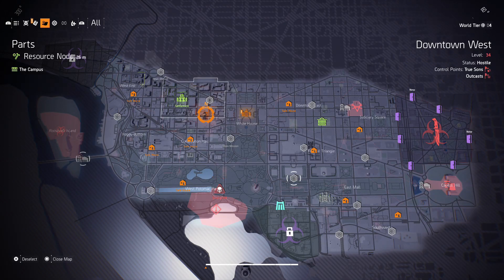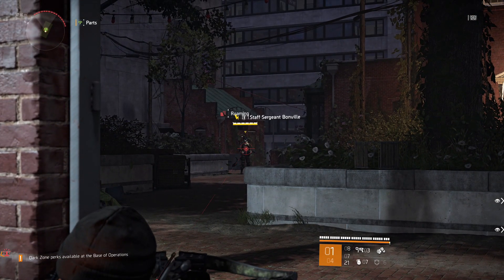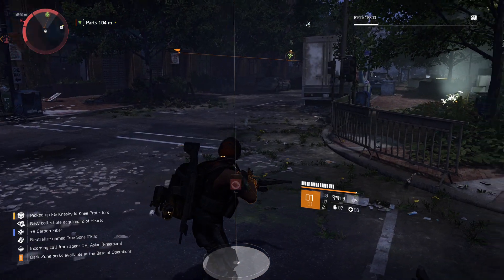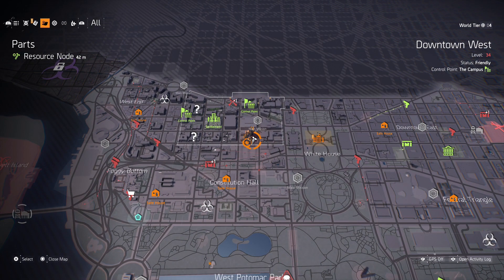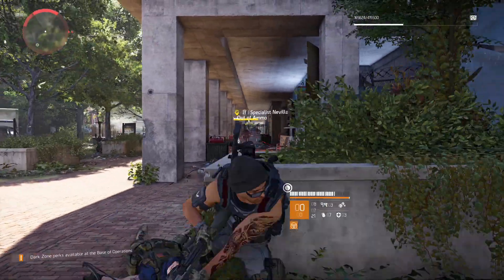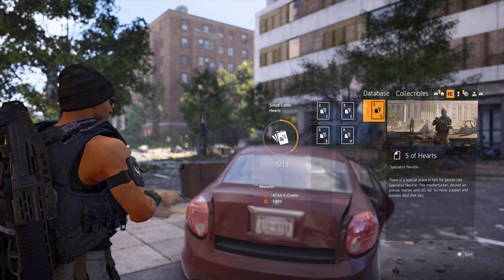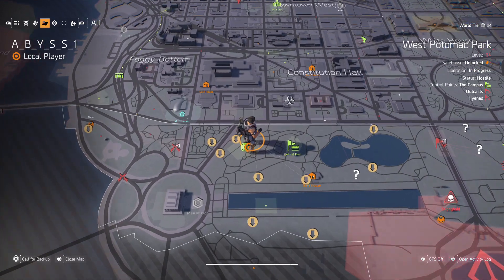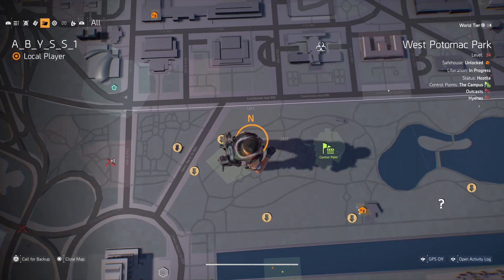The Division 2 - Suits You, Sir! - All Suit of Cards Locations (Named Enemies Spawn Locations)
Welcome to The Division 2 Trophy Guide / Achievement Guide for Suits You, Sir!. How to unlock Suits You, Sir! in The Division 2 you must do the following. Collect any suit of cards in the open world. In this Video, I will show you 5 different Spawn Locations for these Named Enemies. In order to collect all suits of cards, you will need to defeat these Named Enemies. The Suit of Cards are aka Snitch Cards in the Menu under Database.

🏆 The Division 2 Trophies / Achievements 🏆

Platinum Agent - Unlock every Trophy in Tom Clancy’s The Division®2.

Opening the Vault - Discover what the Hyenas stole from Air Force One

Bunker Buster - Recover essential SHD Network equipment from the Federal Emergency Bunker

Sick Note - Shut down Outcast activity at the DCD Headquarters.

Jailbreak - Recover interrogation data from the American History Museum.

Global Communications - Re-establish the SHD Satellite Network at the Space Administration HQ.

Getting the Word Out - Seize control of the ViewPoint Museum from the True Sons

Season Ticket - Eliminate the Hyena council in the District Union Arena

Strategic Extraction - Capture the Outcasts' Chief Strategist at the Potomac Event Center

State of the Union - Drive the True Sons out of the Capitol building

Hard as Nails - Finish all missions on hard difficulty or above

A Friend in Need - Respond to a call for help and revive the agent

Patchwork - Get 10 patches from commendations

Dark Zone: Extraction - Extract an item from each dark zone

Dark Zone: Takedown - Eliminate a disavowed agent in each dark zone

Clan War - With your clan, face off against another clan in conflict

Big Game Hunter - Complete a bounty from each safe house

Crafty Collector - Collect 20 blueprints

Taste of the Exotic - Craft an exotic weapon or item